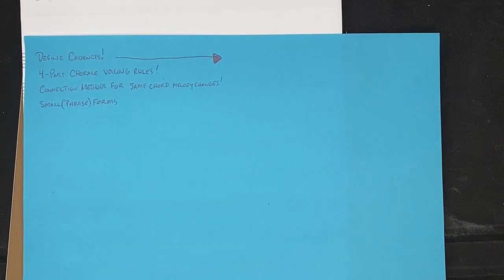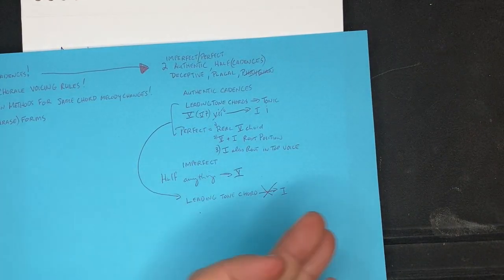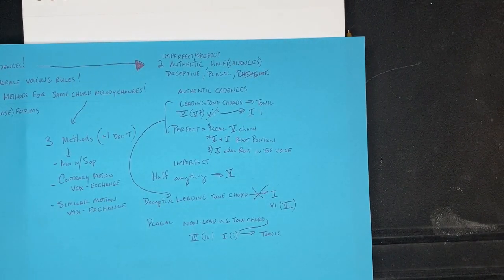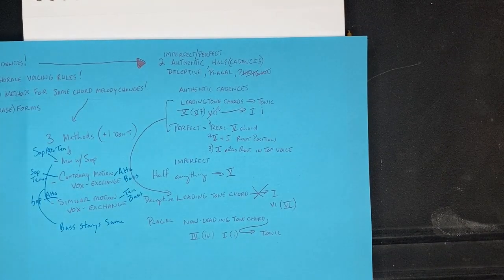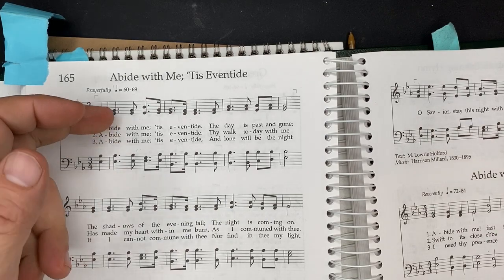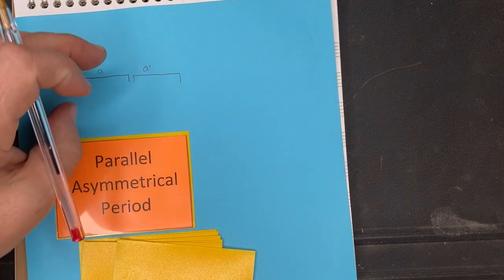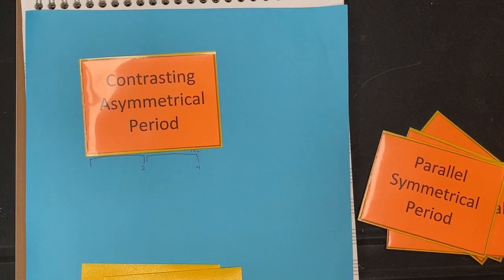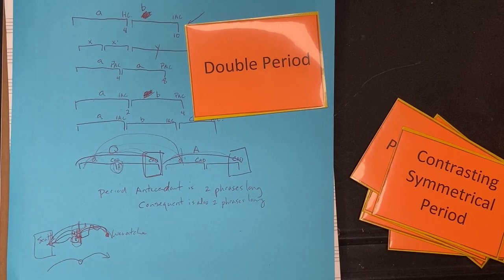Music 132 Unit Test 1 (Preview:Review)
The first unit test will cover cadence definitions, rules/error detection on setting up 4 part chorale style voicing, connection methods for melody changes on the same chord, and small/phrase forms.

This is review of what the questions will look like, and how to practice/prepare for them.